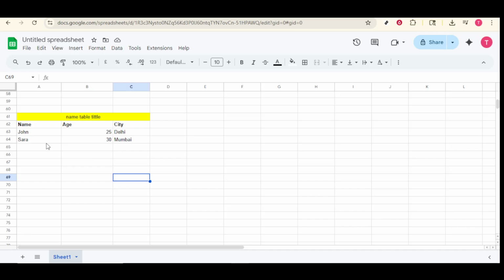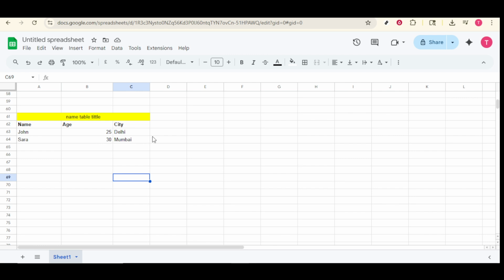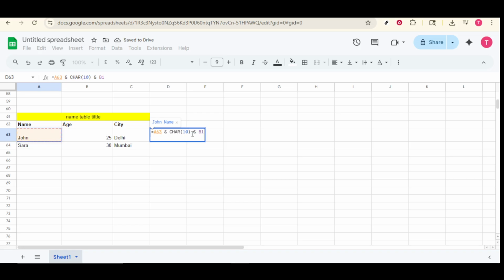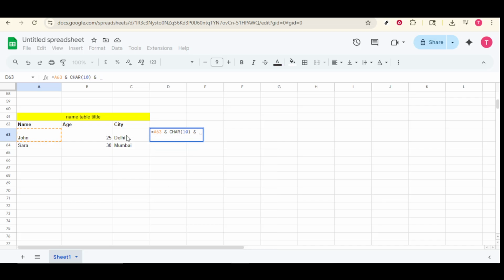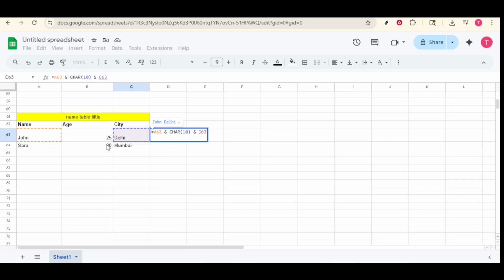How To Use Line Breaks In Google Sheets